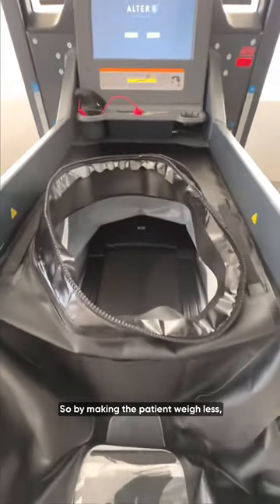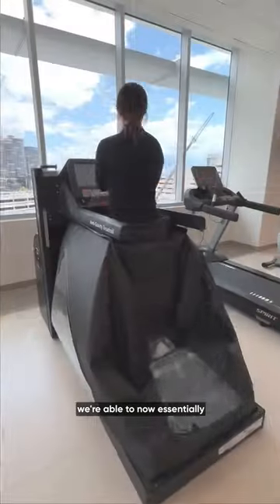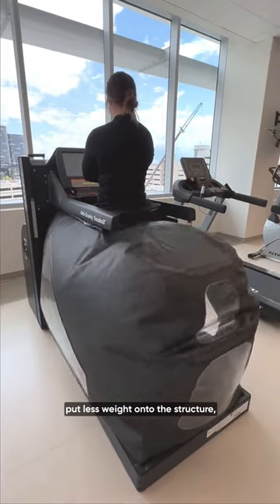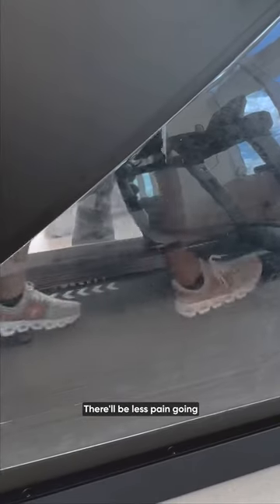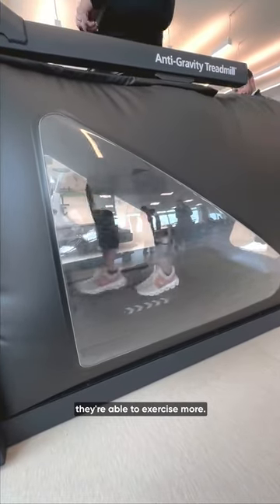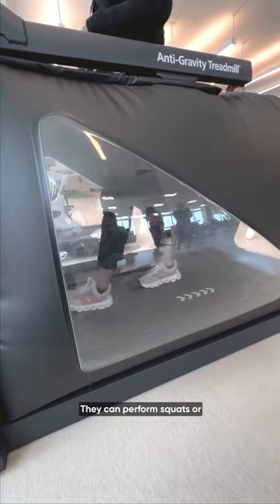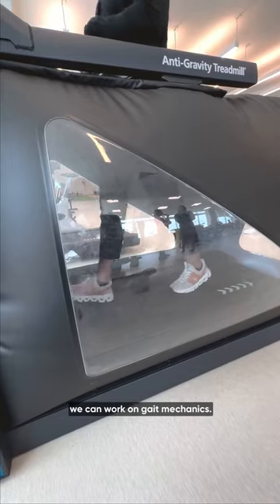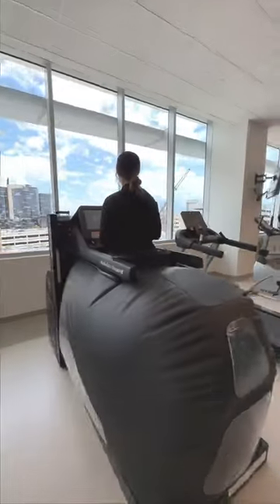AlterG® Anti-Gravity Treadmill™ | What It Does For Patients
A virtually weightless workout using the AlterG® Anti-Gravity Treadmill™ at the Orlando Health Jewett Orthopedic Institute Downtown Complex allows patients to exercise with less pain during their healing journey.